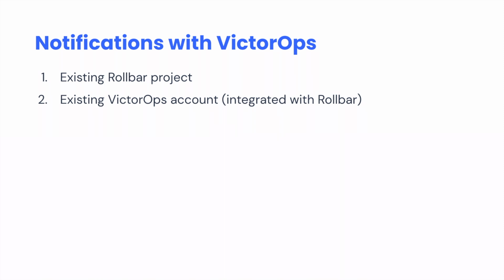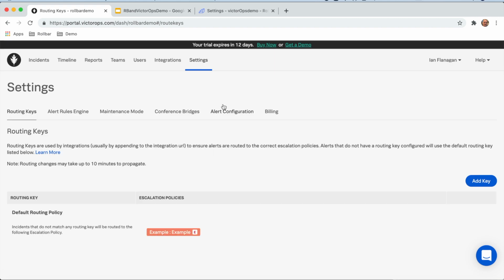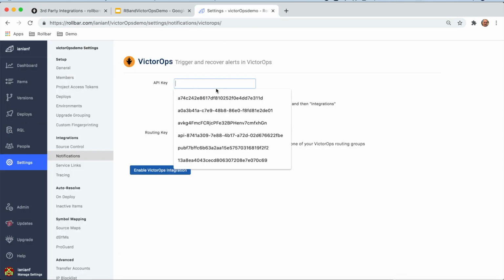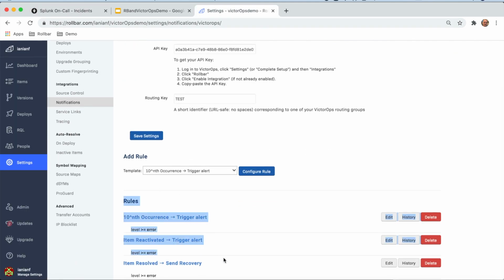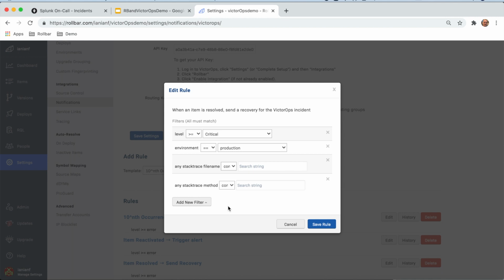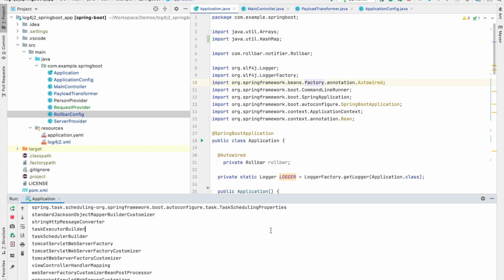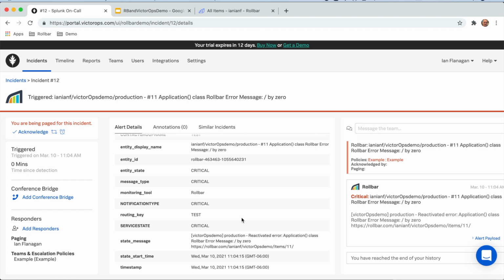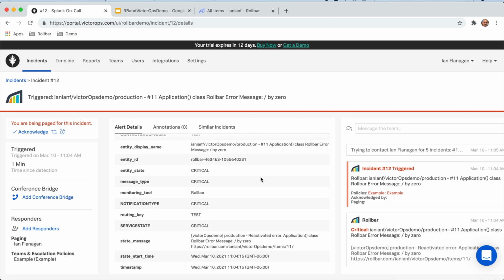Issue tracking with VictorOps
Learn how to integrate an existing Rollbar project with VictorOps to send your Rollbar notification directly to the VictorOps timeline.